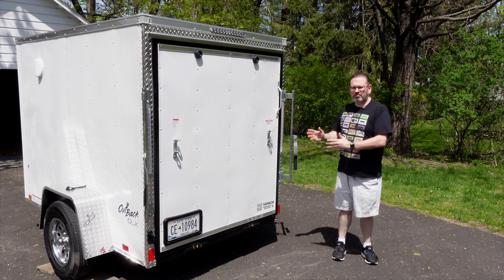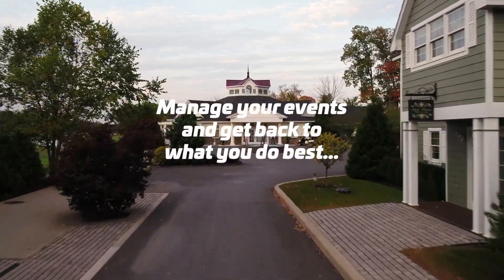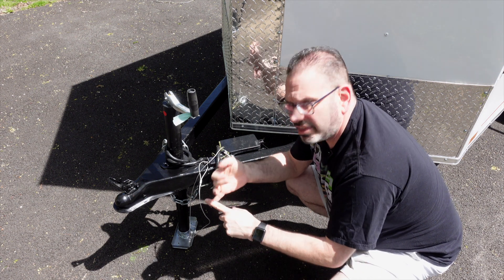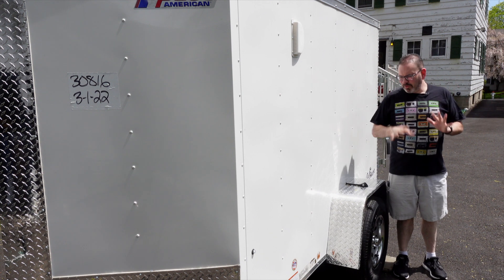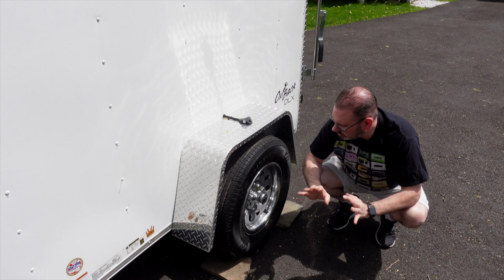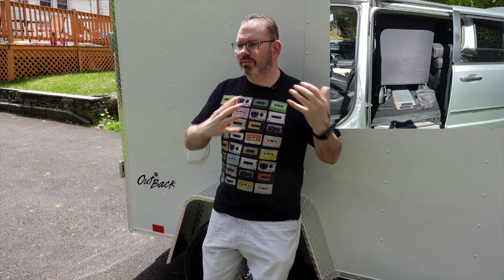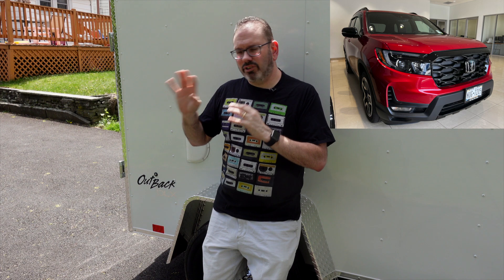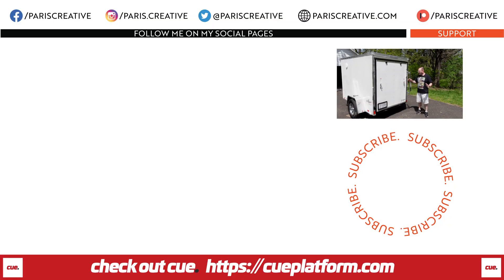DJ Lou Finally Invests In A Trailer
ParisCreativeForDJsOnly It's been a minute with being busy with cue and a crazy wedding season already. But as chance would have it over the last two weeks I've procured not only a new car but a new means by transporting my gear. Meet the 2023 Pace Outback DLX 5x8 V-Nose with a ramp. Let's dive into why I got it and start this journey of transformation.